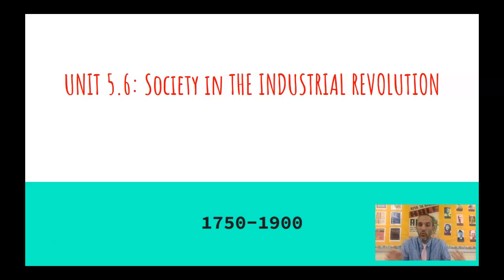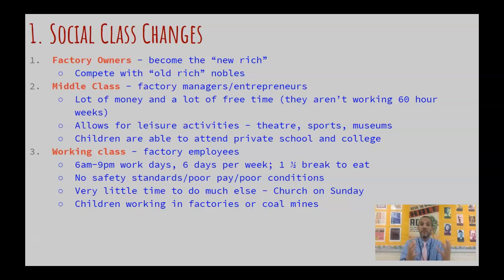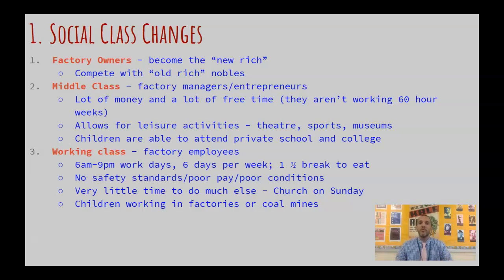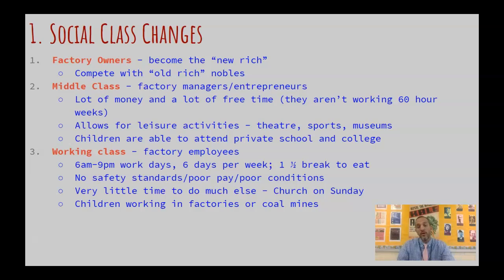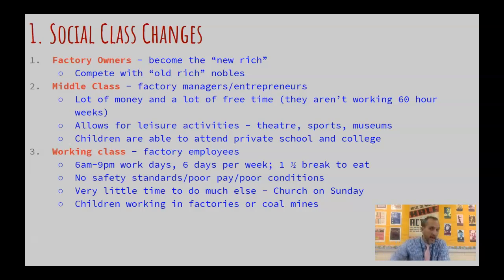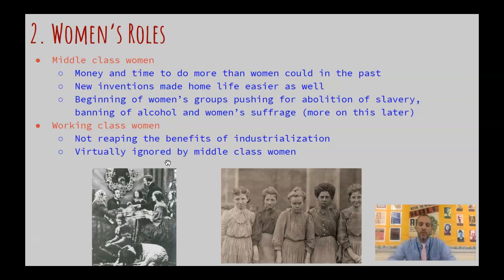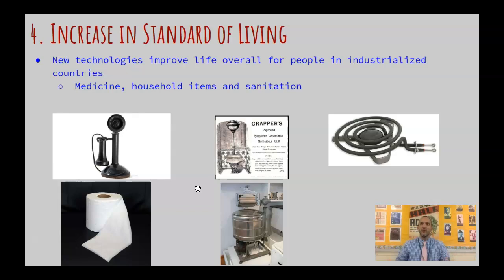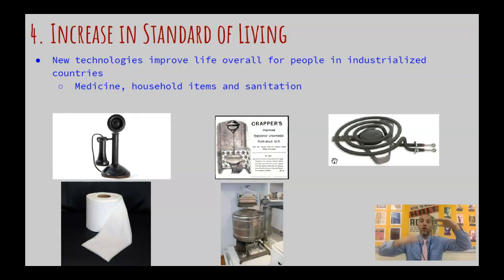AP World History: 5.6 - Society in Industrial Revolution